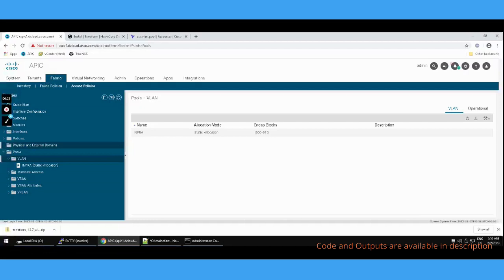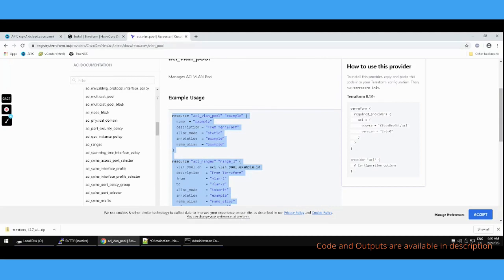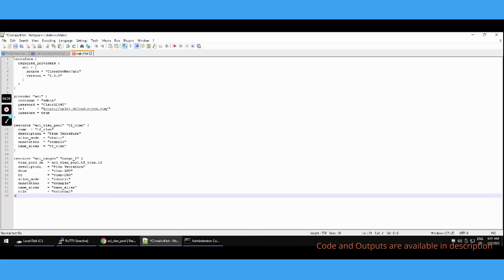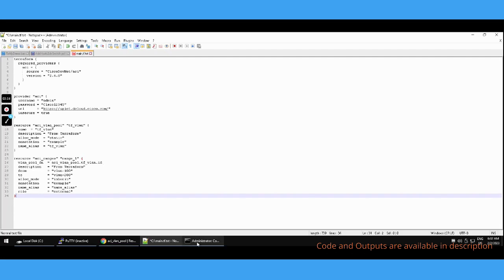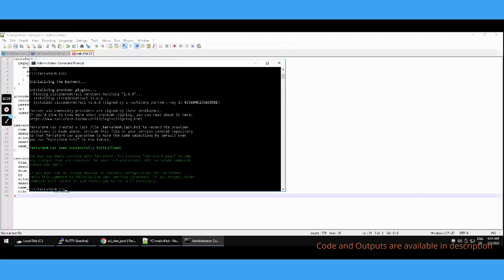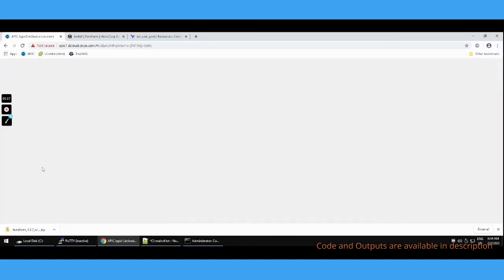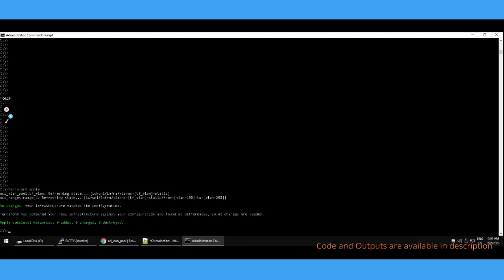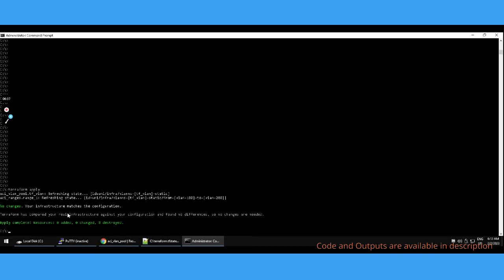Terraform for Network Engineer | Cisco ACI VLAN POOL Config with Terraform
CODE

terraform {
  required_providers {
    aci = {
      source = "CiscoDevNet/aci"
      version = "2.6.0"

provider "aci" {
  username = "test"
  password = "test"

resource "aci_vlan_pool" "tf_vlan" {
  name  = "tf_vlan"
  description = "From Terraform"
  alloc_mode  = "static"
  annotation  = "example"
  name_alias  = "tf_vlan"

resource "aci_ranges" "range_1" {
  vlan_pool_dn  = aci_vlan_pool.tf_vlan.id
  description   = "From Terraform"
  from          = "vlan-100"
  to            = "vlan-200"
  alloc_mode    = "inherit"
  annotation    = "example"
  name_alias    = "name_alias"
  role          = "external"

Output

C:terraform init

Initializing the backend...

Initializing provider plugins...
- Finding ciscodevnet/aci versions matching "2.6.0"...
- Installing ciscodevnet/aci v2.6.0...

C:terraform plan

Terraform used the selected providers to generate the following execution plan. Resource actions are indicated with the
following symbols:
  + create

Terraform will perform the following actions:

  # aci_ranges.range_1 will be created
  + resource "aci_ranges" "range_1" {
      + alloc_mode   = "inherit"
      + annotation   = "example"
      + description  = "From Terraform"
      + from         = "vlan-100"
      + id           = (known after apply)
      + name_alias   = "name_alias"
      + role         = "external"
      + to           = "vlan-200"
      + vlan_pool_dn = (known after apply)

  # aci_vlan_pool.tf_vlan will be created
  + resource "aci_vlan_pool" "tf_vlan" {
      + alloc_mode  = "static"
      + annotation  = "example"
      + description = "From Terraform"
      + name        = "tf_vlan"
      + name_alias  = "tf_vlan"

Plan: 2 to add, 0 to change, 0 to destroy.

C:terraform apply

Terraform used the selected providers to generate the following execution plan. Resource actions are indicated with the following symbols:
  + create

  + resource "aci_ranges" "range_1" {
      + alloc_mode   = "inherit"
      + annotation   = "example"
      + description  = "From Terraform"
      + from         = "vlan-100"
      + name_alias   = "name_alias"
      + role         = "external"
      + to           = "vlan-200"

  + resource "aci_vlan_pool" "tf_vlan" {
      + alloc_mode  = "static"
      + annotation  = "example"
      + description = "From Terraform"
      + name        = "tf_vlan"
      + name_alias  = "tf_vlan"

Do you want to perform these actions?
  Terraform will perform the actions described above.
  Only 'yes' will be accepted to approve.

  Enter a value: yes

Apply complete! Resources: 2 added, 0 changed, 0 destroyed.